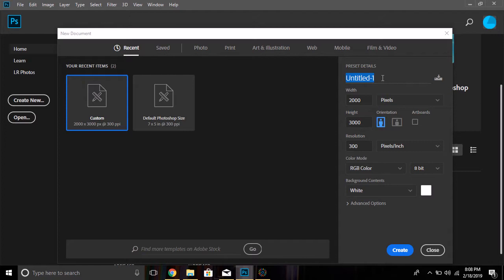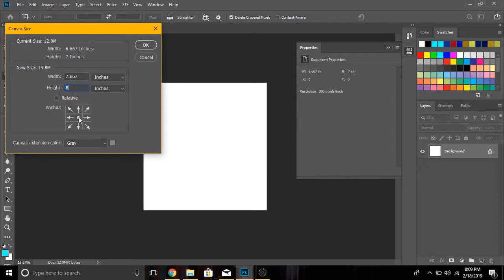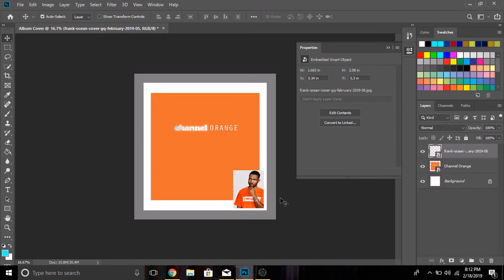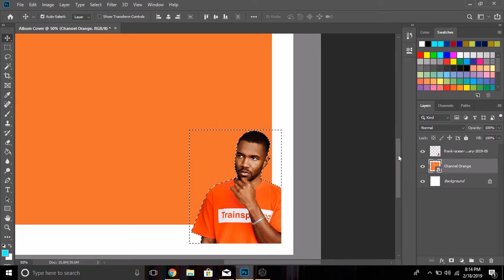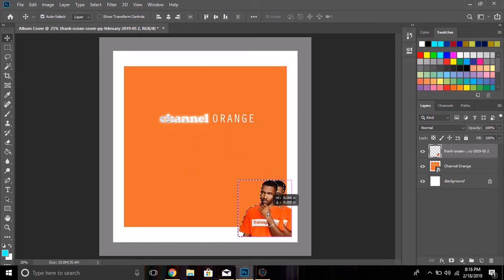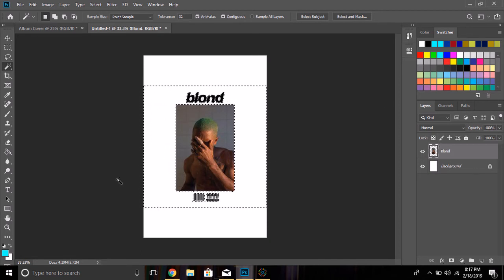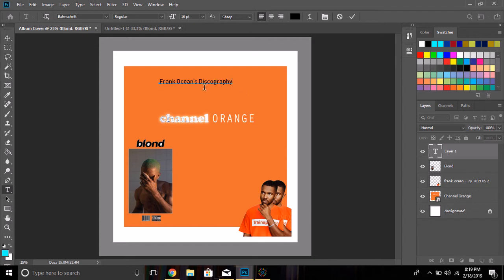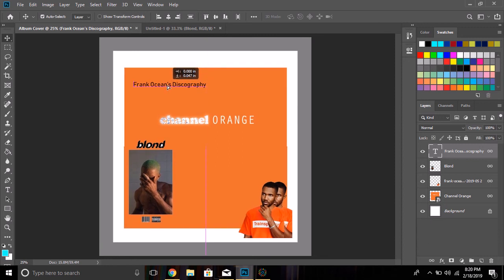Introduction To Layers Video 2/18